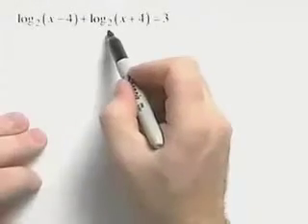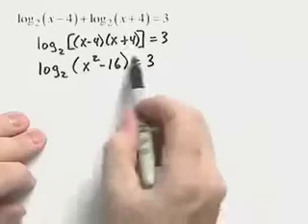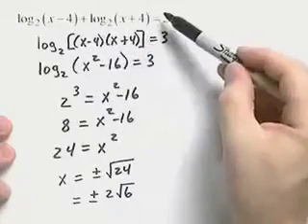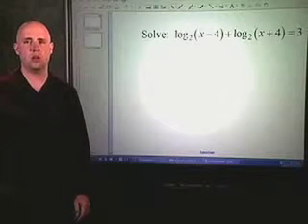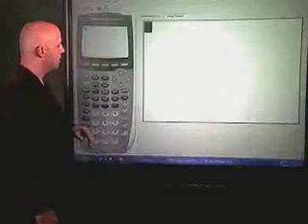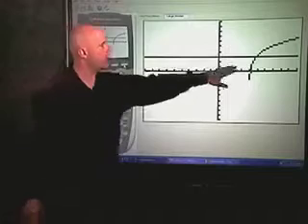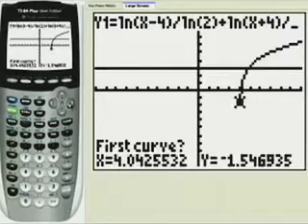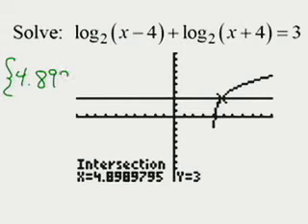Ch5 #19 ChapterTestPrepVideos Sullivan PREC 10e